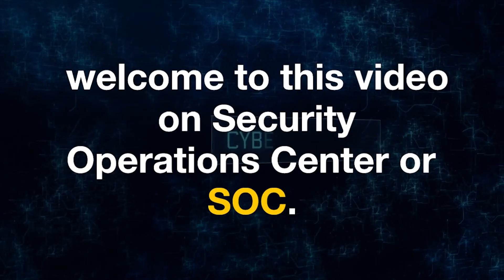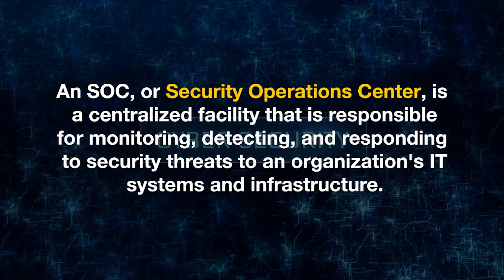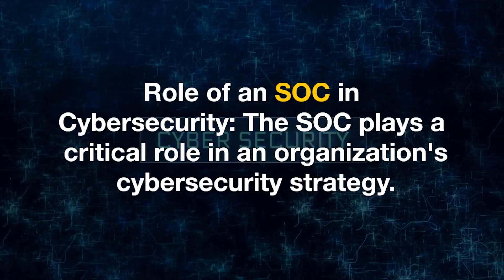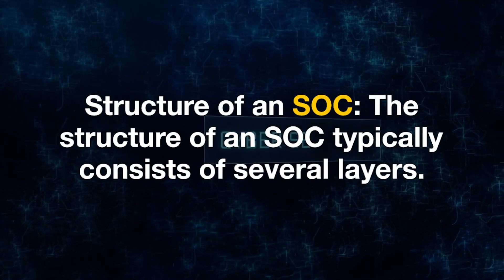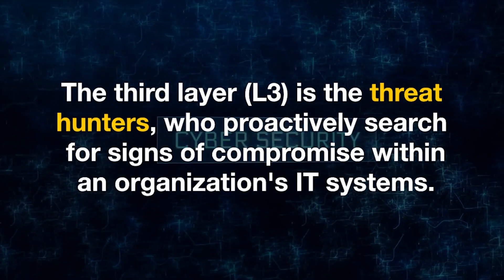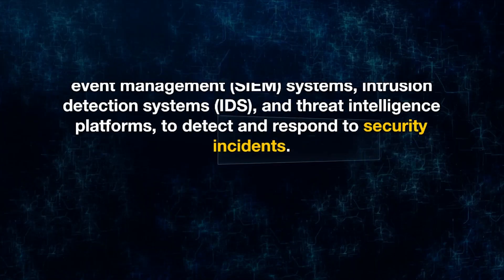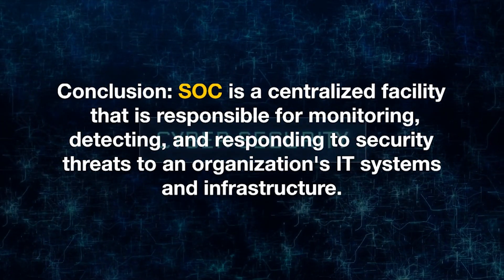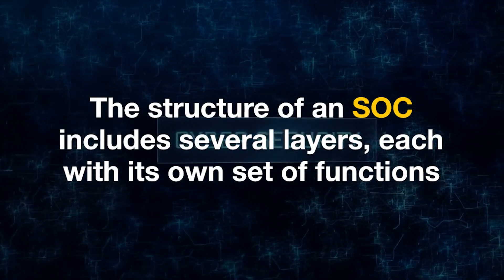Become a Cyber Security Expert: The Role of SOC Analyst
Become a Cyber Security Expert: The Role of SOC Analyst In today's rapidly evolving cybersecurity landscape, having a robust Security Operations Center (SOC) is essential for protecting your organization against cyber threats. Join us for an in-depth look at the power of a SOC, including best practices and strategies for implementing and managing one.

In this video, we'll cover topics such as threat detection and response, incident management, security monitoring, and more. We'll also explore the latest SOC technologies and tools, as well as emerging trends in SOC management.

Whether you're a cybersecurity professional, IT manager, or business owner, this video will provide valuable insights and practical tips for leveraging the power of a SOC to protect your organization from cyber threats.

Don't miss out on this opportunity to learn about one of the most important and valuable investments you can make in your organization's cybersecurity. Watch now and take the first step towards building a strong and effective SOC!

In this video, we'll talk about what the Security Operation Centre (SOC) is, what it does, and how it can help you in your cyber security.

If you're looking for information about cyber security, then you should check out this video! We'll discuss what the Security Operation Centre (SOC) is, what it does, and how it can help you in your cyber security. We'll also talk about how you can become a SOC l2 analyst and what that entails. So if you're wondering what the Security Operation Centre (SOC) is, or what it does, then this video is for you!